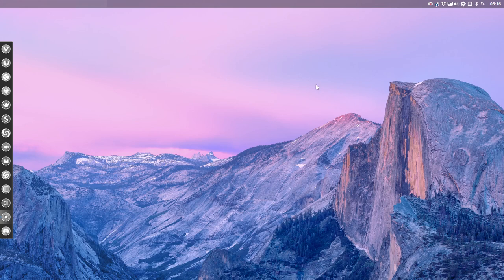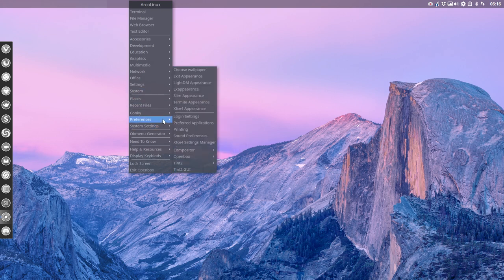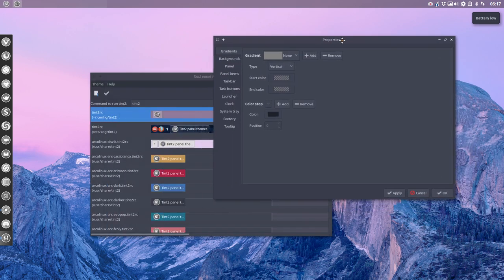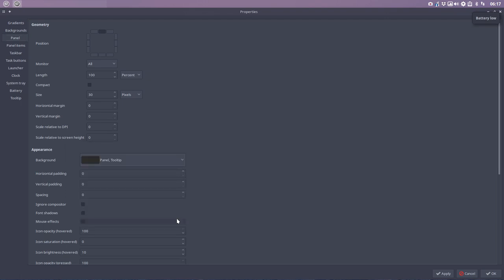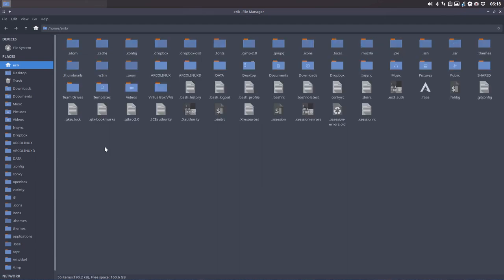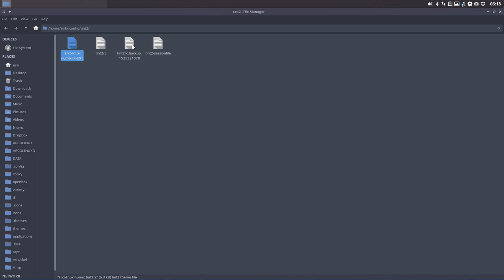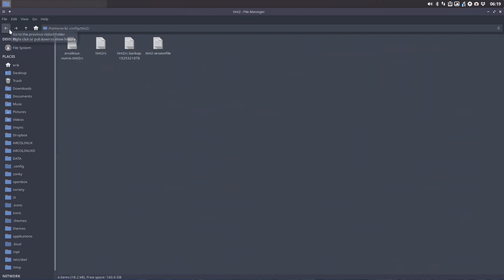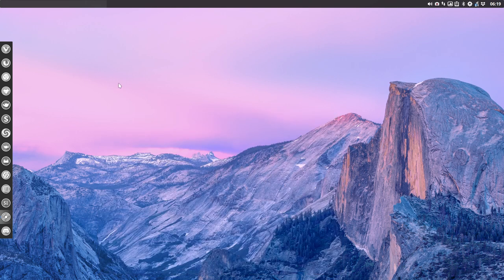ArcoLinux : 406 how to quickly change your tint2 theme and save it for later